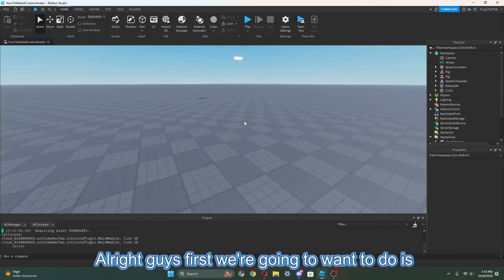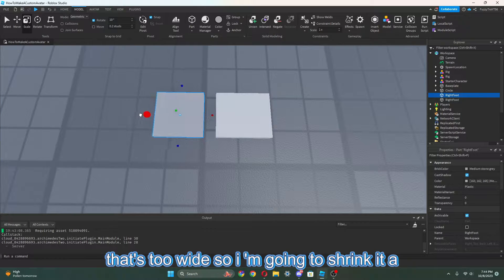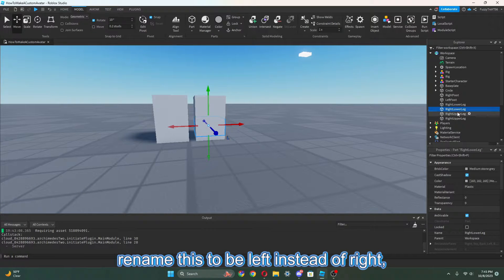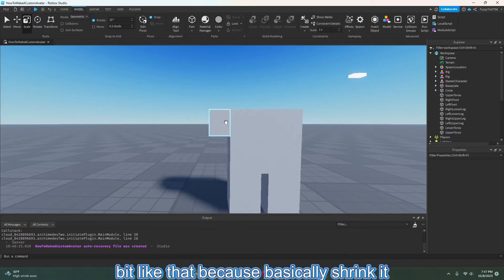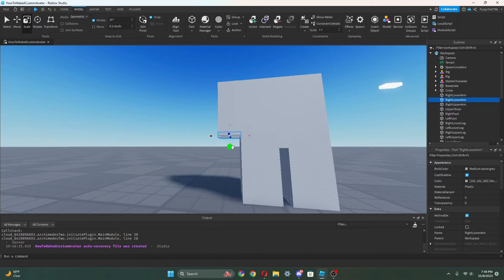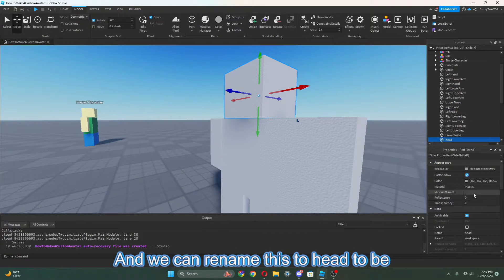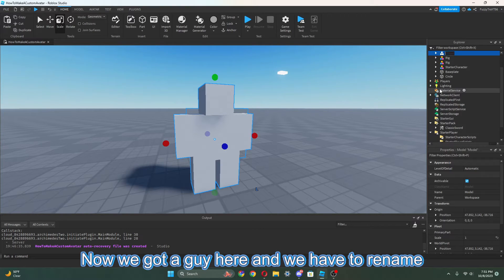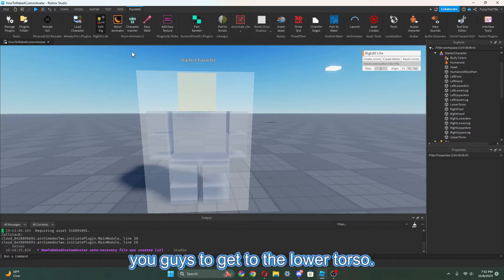How To Make A Custom R15 CHARACTER In ROBLOX STUDIO (2023)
Hey guys today I will show you how to make a custom ROBLOX character for your game, I hope you enjoy the video have have a amazing day ☀️😊👍

--Hashtags--